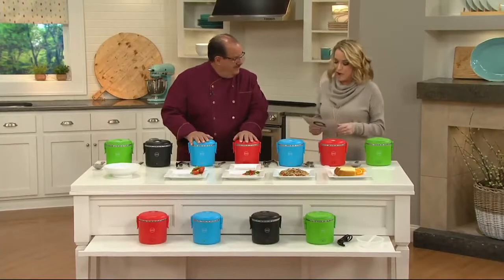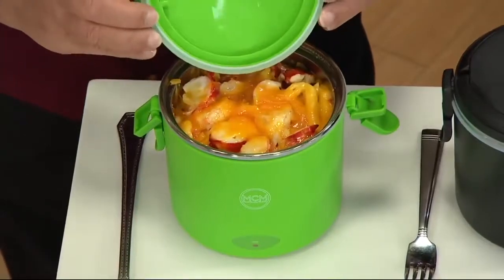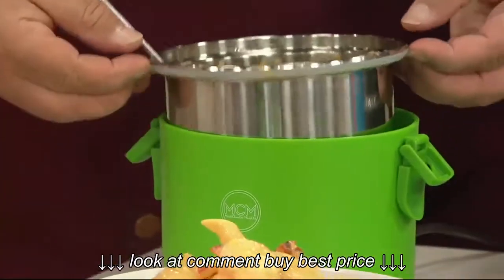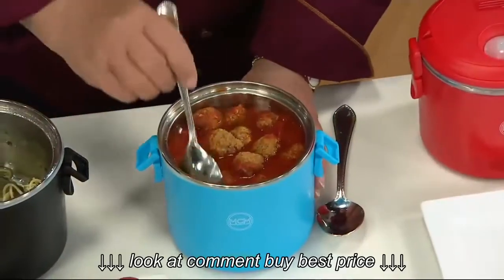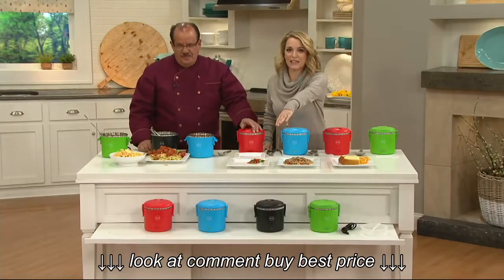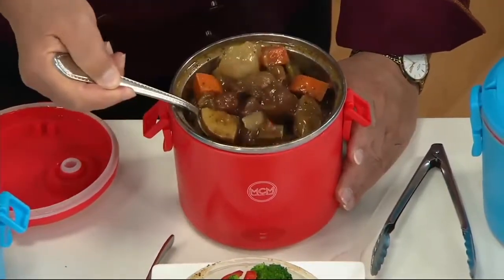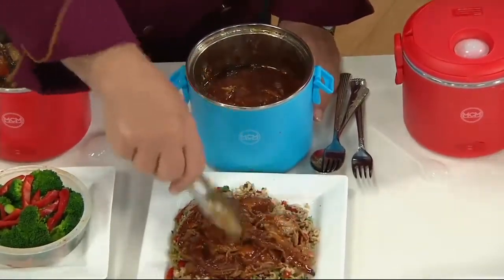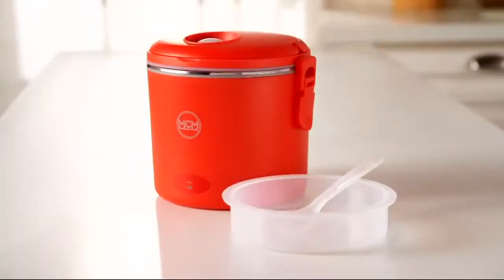Electric Portable Cooker w Steamer Insert on QVC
Electric Portable Cooker w  Steamer Insert on QVC, Electric Portable Cooker w  Steamer Insert on QVC